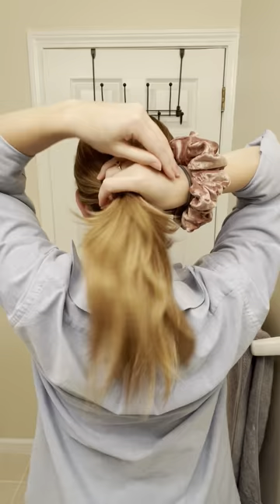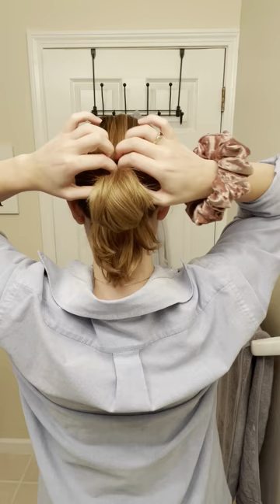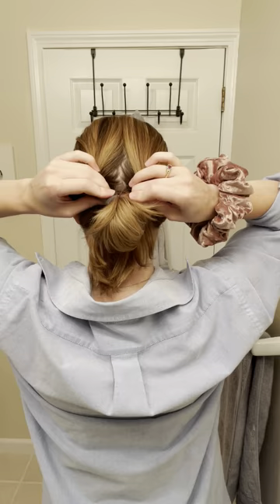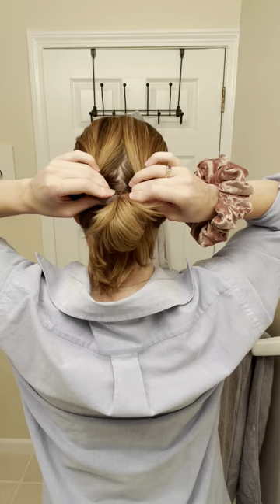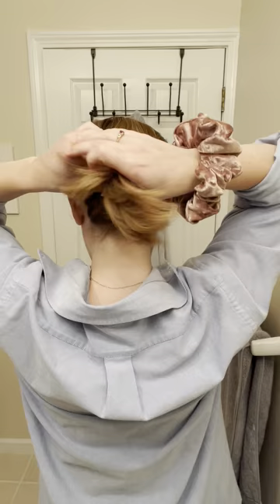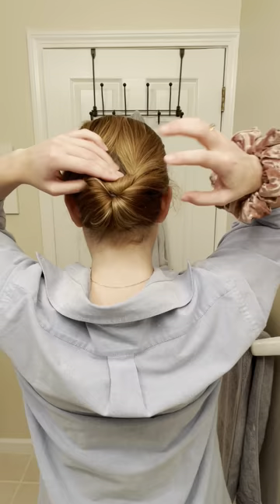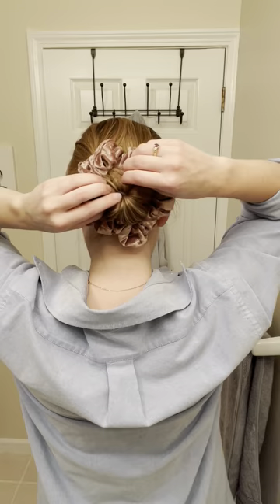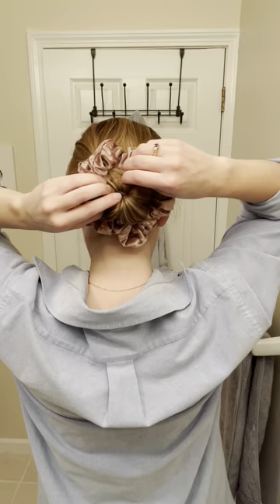Scrunchie hair bun you can do in 1 minute!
Watch this scrunchie hairstyle for medium or long hair and follow for more hair tutorials!